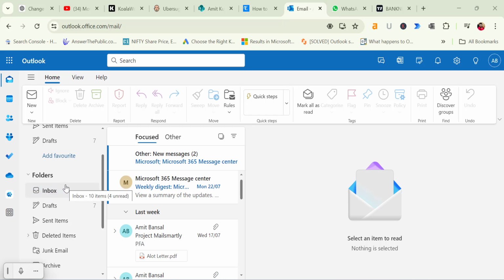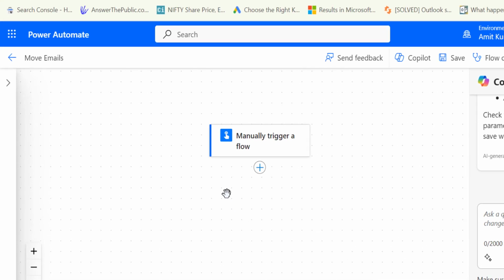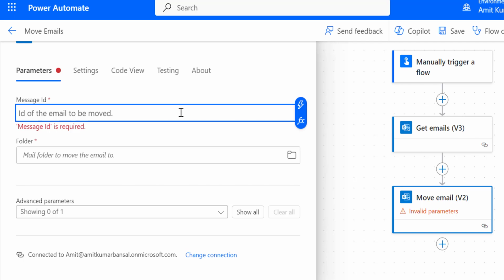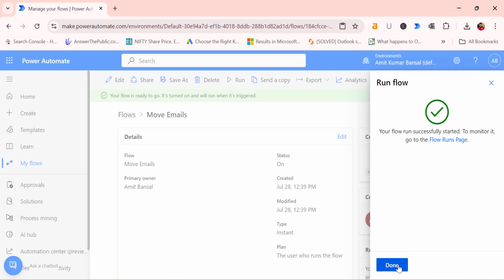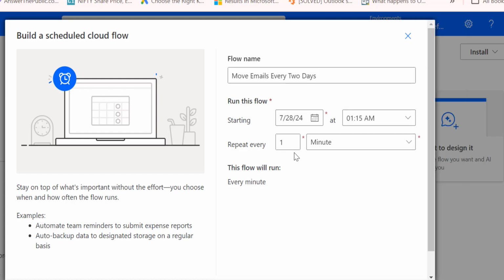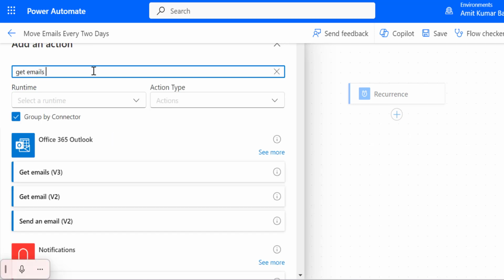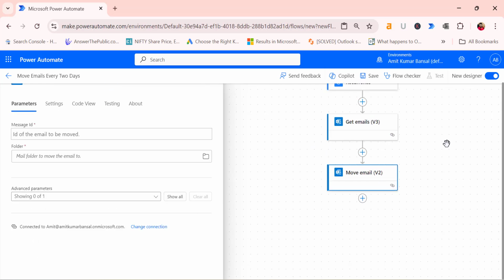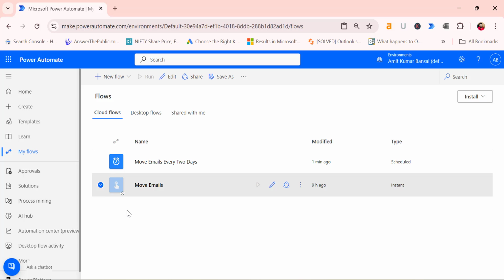Automatically Archive Outlook Emails to a Folder After 2 Days Using Power Automate!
In this video, I'll show you how to streamline your email management by automatically archiving Outlook emails to a folder after 2 days using Power Automate. Say goodbye to a cluttered inbox and hello to a more organized email system!